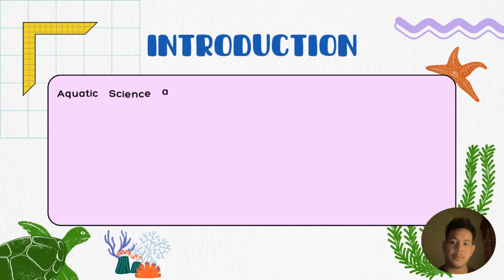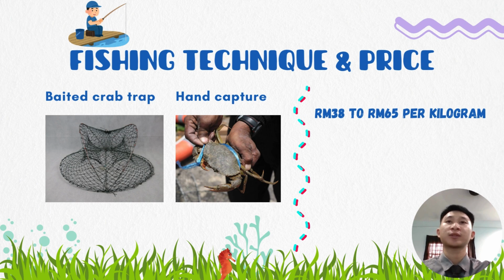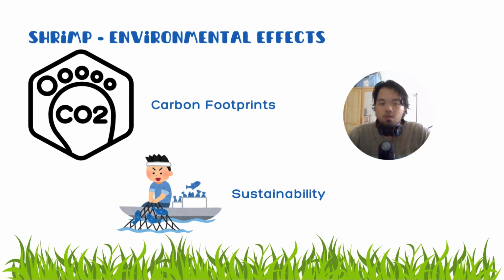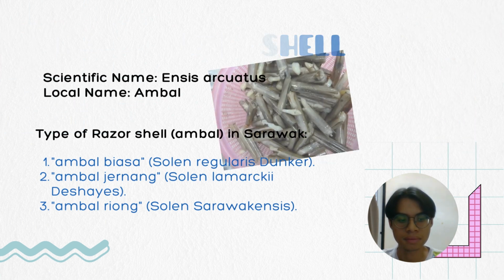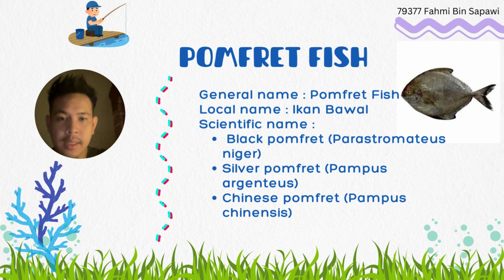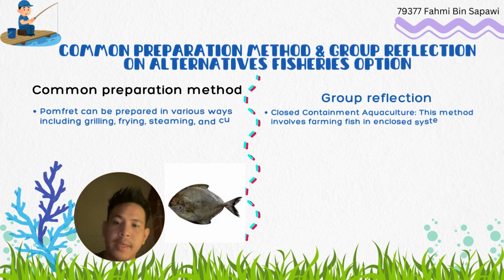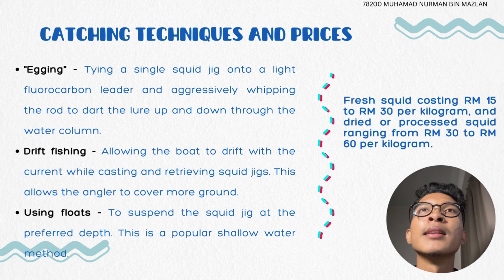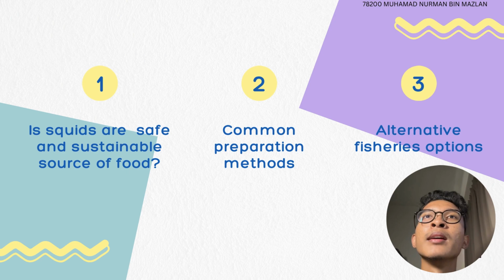Group Project Presentation || Aquatic science STU1033 SEM2 23/24 G03|| Group 1